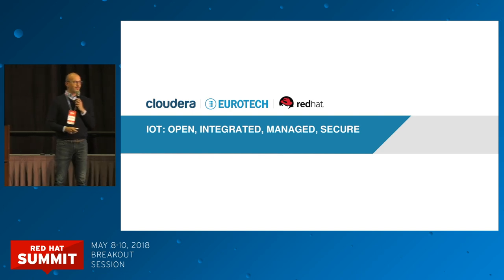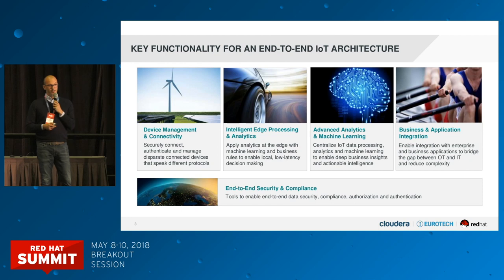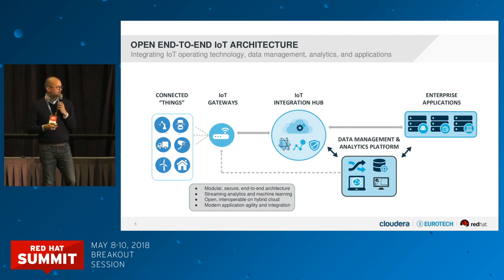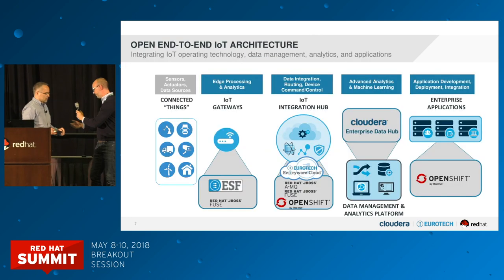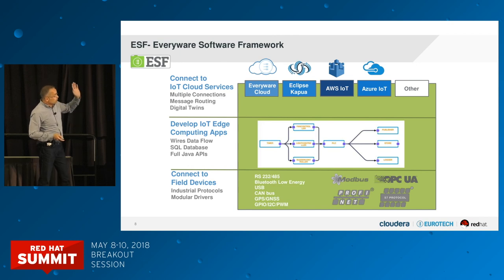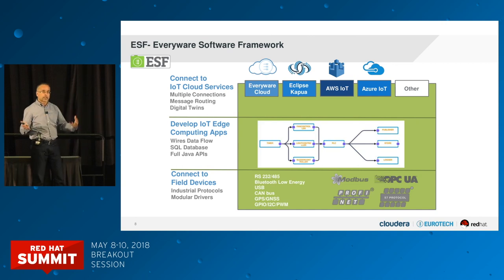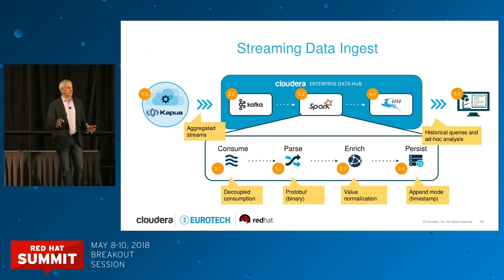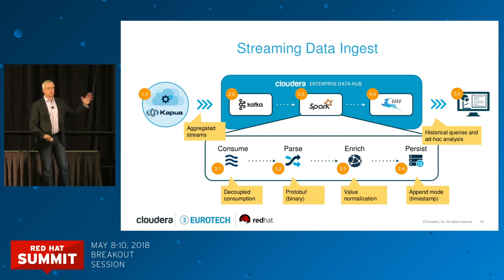Internet of Things: Open, integrated, managed, and secure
Whether you are developing smart products, enabling new connected services, or instrumenting factory production lines, you are facing the challenges of designing, building, and deploying an IoT solution.This session will first summarize the leading reference architectures and blue prints for Industrial IoT and then, it will map those architectural components onto the open source activities of the Eclipse IoT community. The result is an open and interoperable, integrated yet modular, managed and secure IoT foundation. We’ll illustrate, through real-world use cases and customer success, how our IoT foundational architecture provides the building blocks necessary to reduce the complexity and dramatically accelerate the time to market of IoT projects.